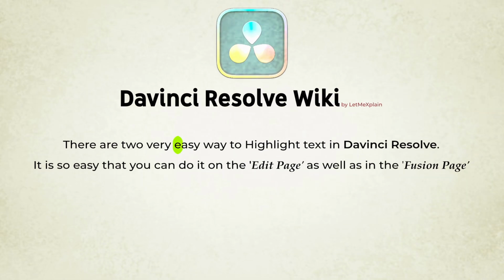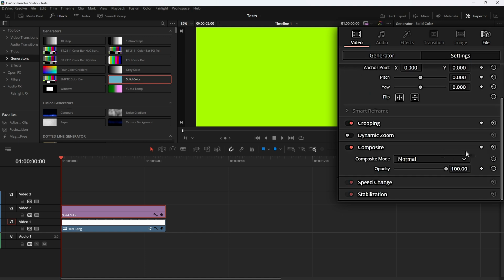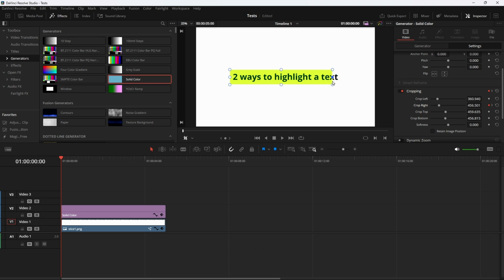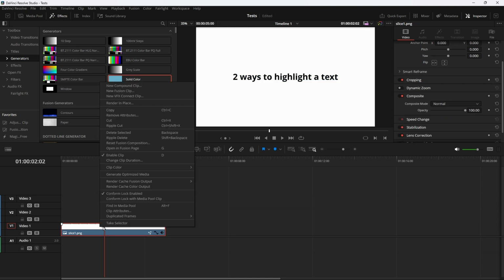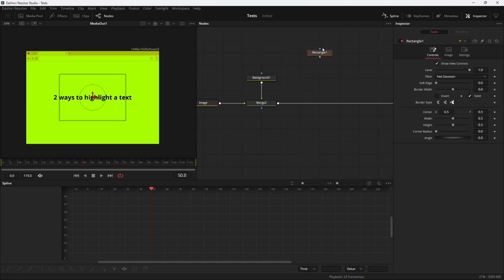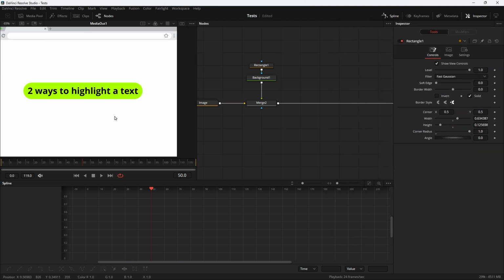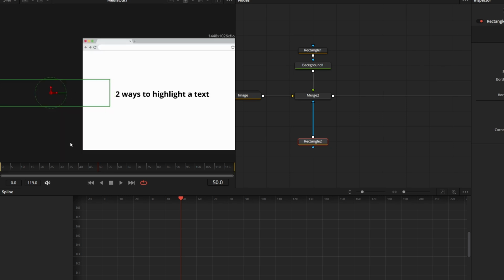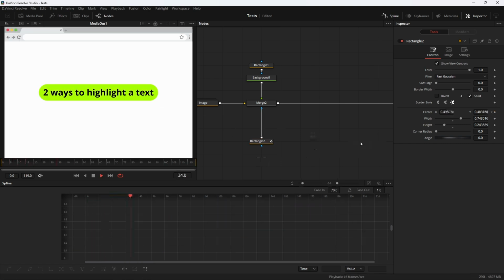Text Highlight Effect Like Vox in Davinci Resolve -(FAST & Easy)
There are 2 very easy way to highlight any Text effect in Davinci Resolve. First method is on the Edit Tab by using a solid color generator, which is the easiest way to highlight effect any text. Second method is by using Fusion Page and some Rectangle Mask.

► TIMESTAMPS:
00:00 What We'll Learn
00:06 Highlight Text in Edit Tab
01:17 Hightlight Text in Fusion Page